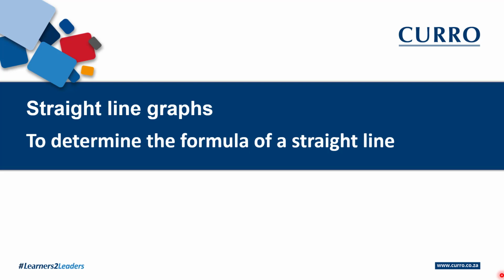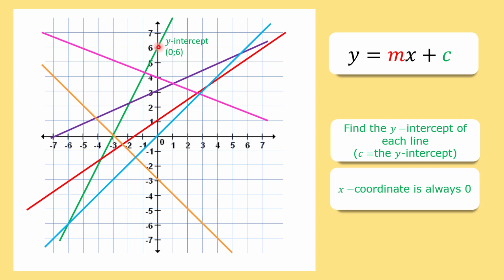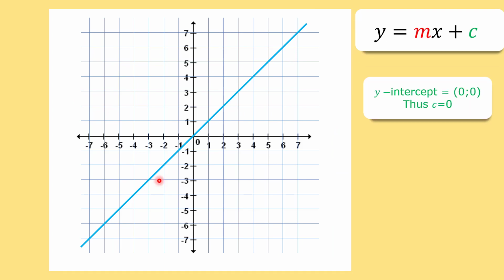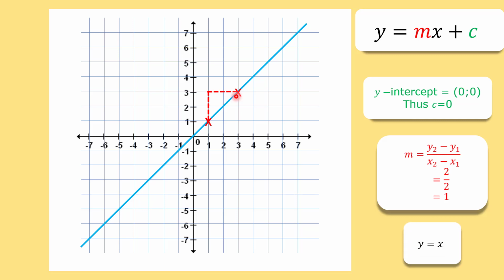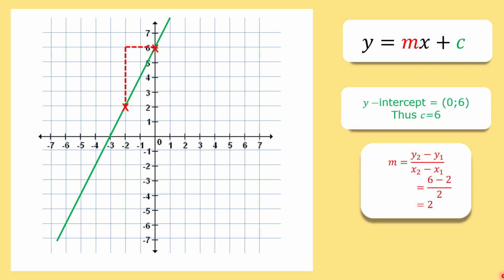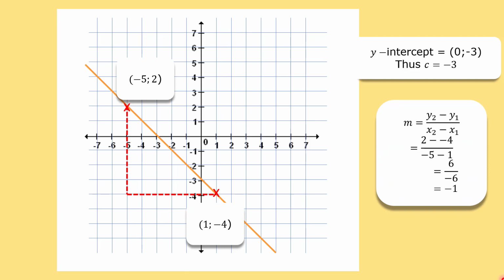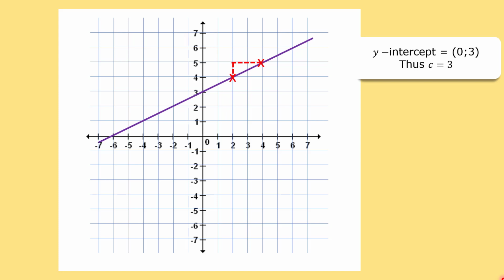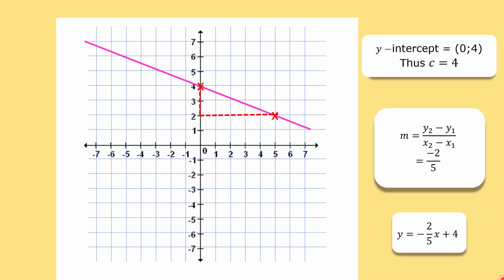Straight line graphs: find the formula